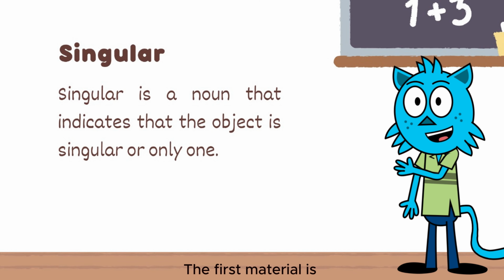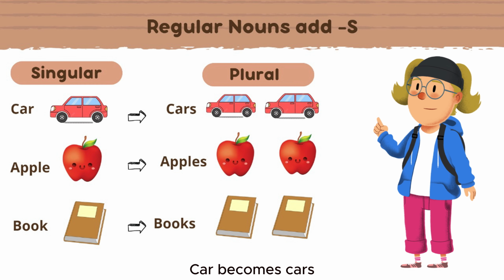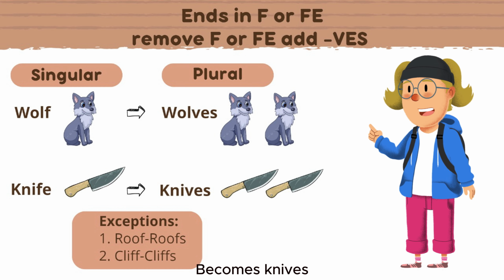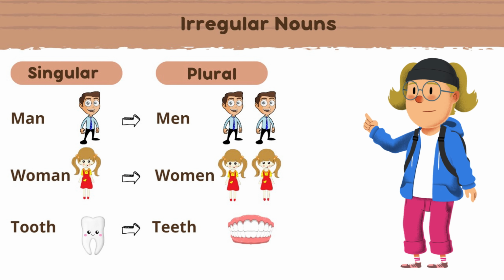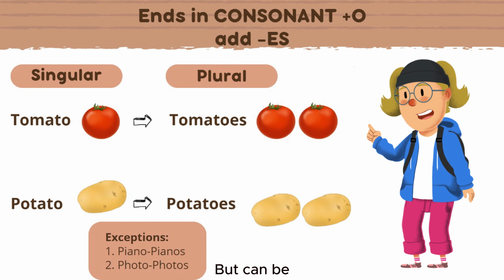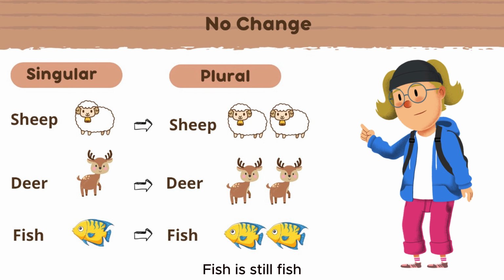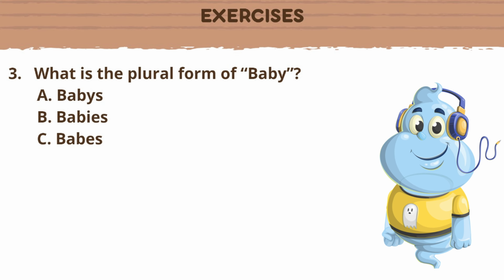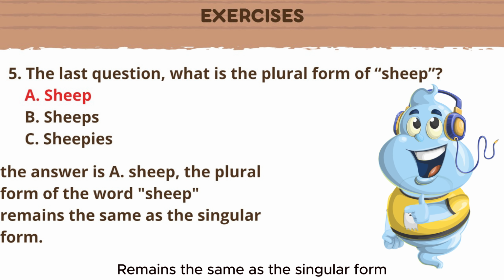SINGULAR AND PLURAL NOUNS || GRADE 7 SMP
Video pembelajaran ini ditujukan untuk melengkapi tugas akhir dari mata kuliah ICT in English Language Education yang diampu oleh Mr. Puput Arianto, M.Pd

Dibuat Oleh Kelompok 3
Yang beranggotakan:
1. Salza Febi Putri Melati (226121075) sebagai penyusun materi dan pengisi suara
2. Sholihatun Masfufah (22612178) sebagai penyusun materi dan pengisi suara
3. Ilham Fathoni Widodo (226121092) sebagai pengisi suara dan editor video
4. Suharno Sidiq (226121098) sebagai pengisi suara dan editor video